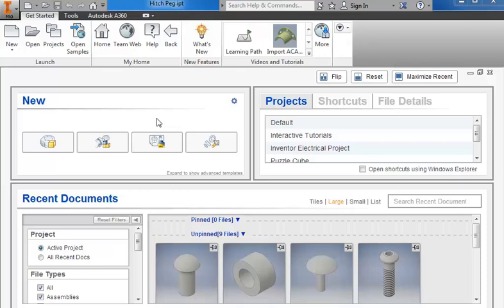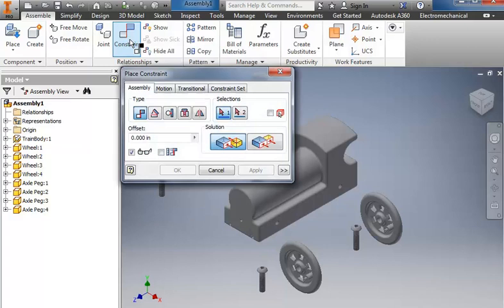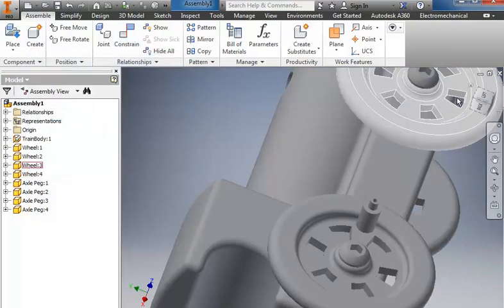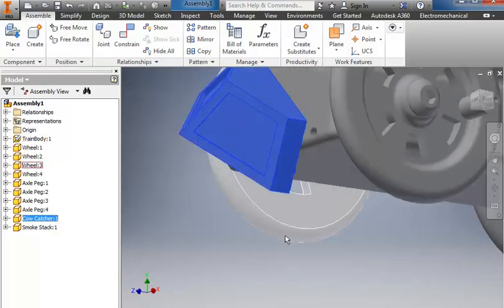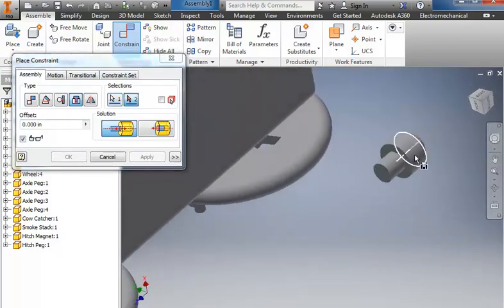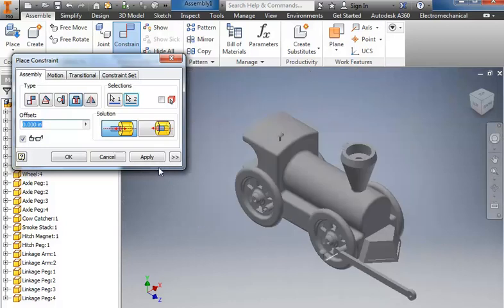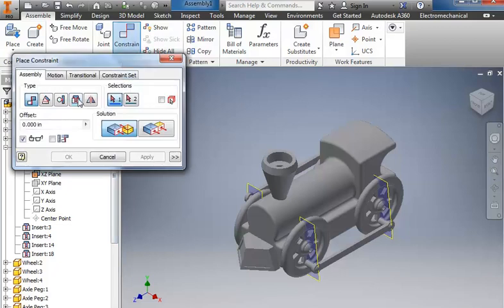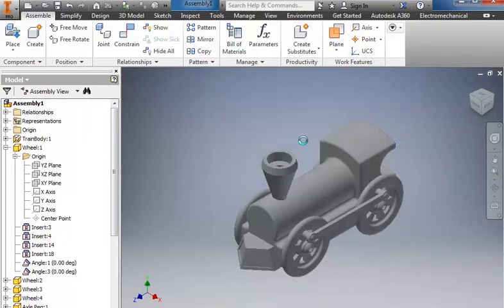TrainAssembly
Video Tutorial demonstrating how to assemble the PLTW miniature train in Autodesk Inventor